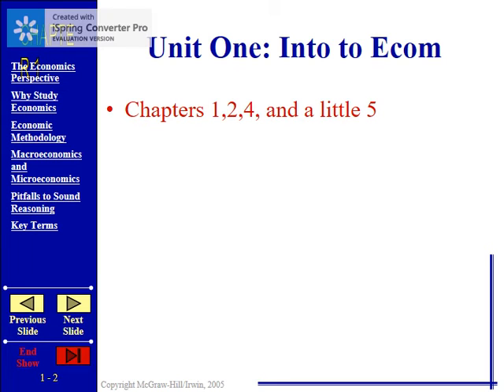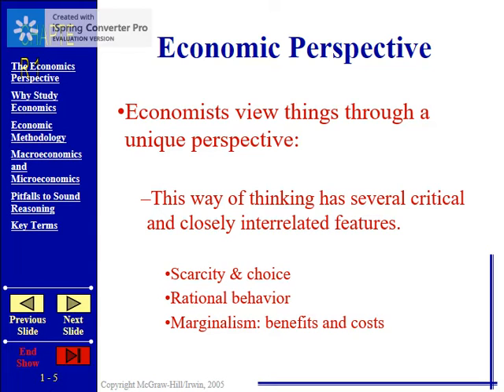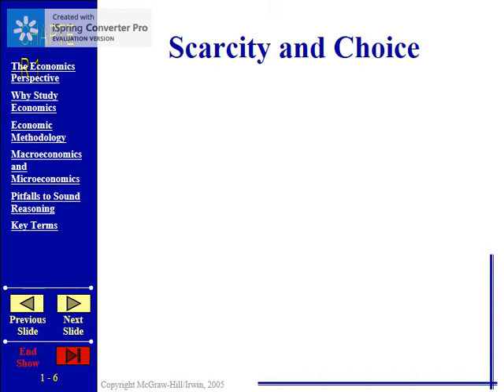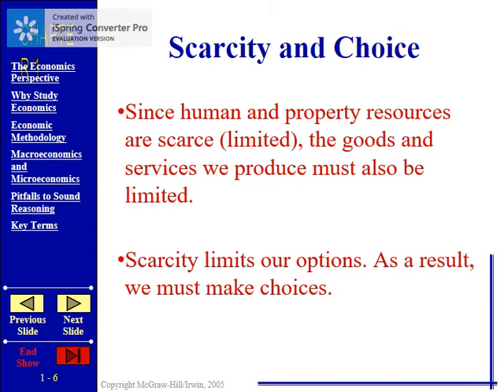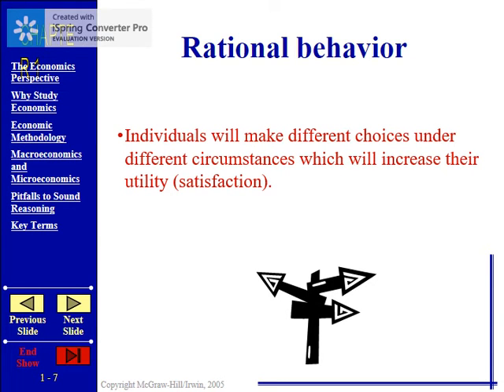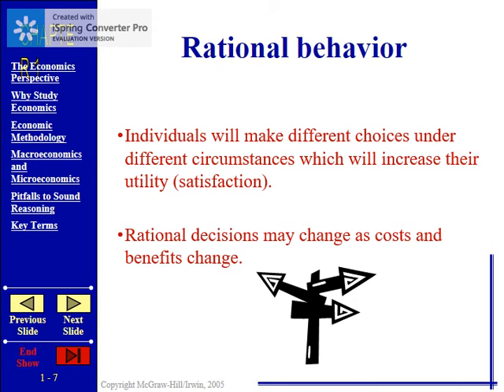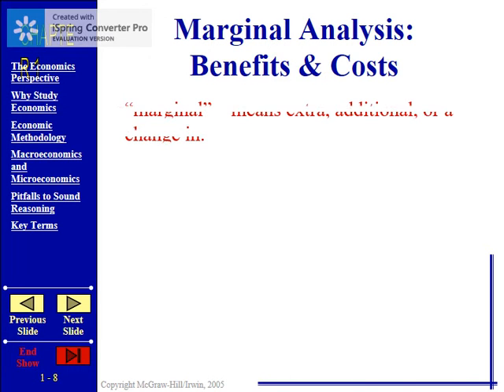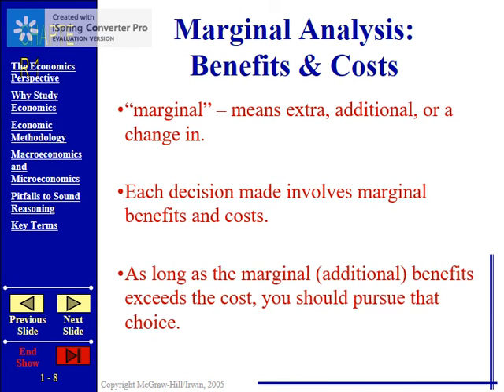Unit One 5 ppt 1